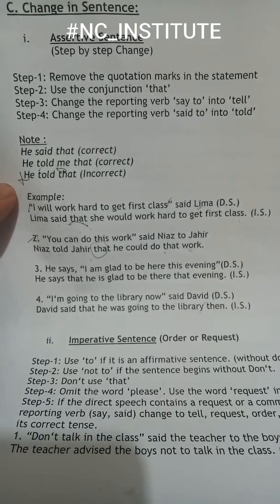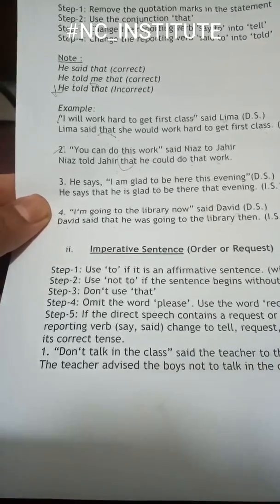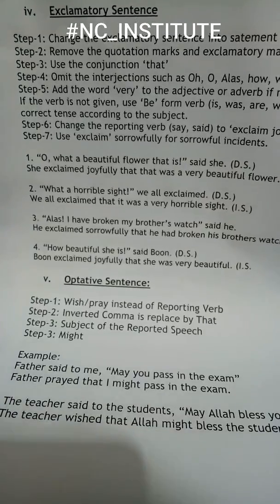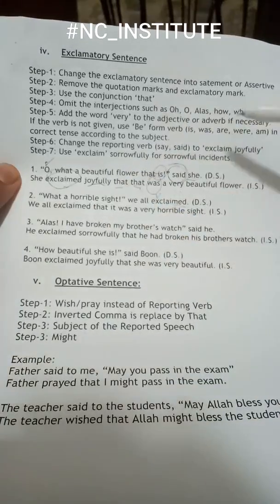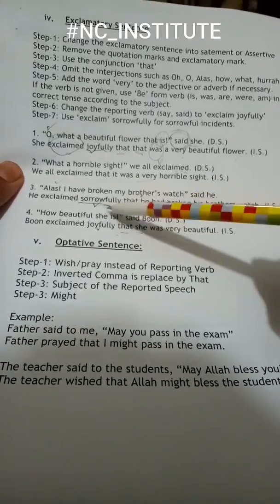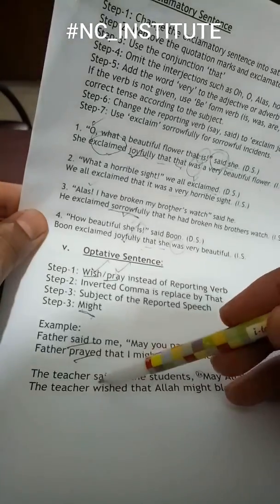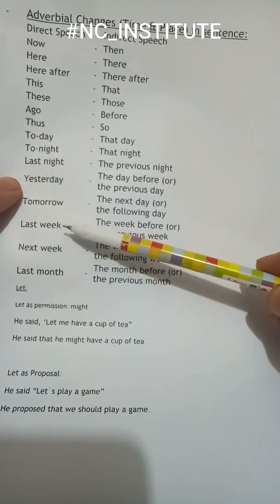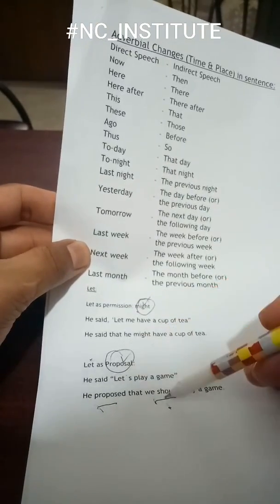NC INSTITUTE | Eng 2nd Paper | Narration (Part 2)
Lecture given by - Borhan Sir
Also join our FB Page "NC Institute" for class updates and live classes.
We have started these online classes to help our students regarding class lectures during off periods due to government rules.